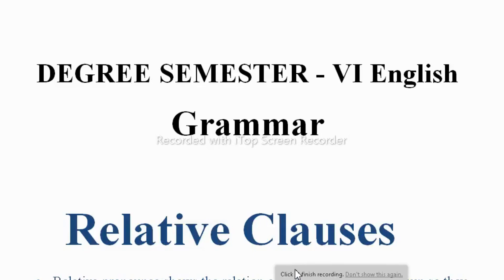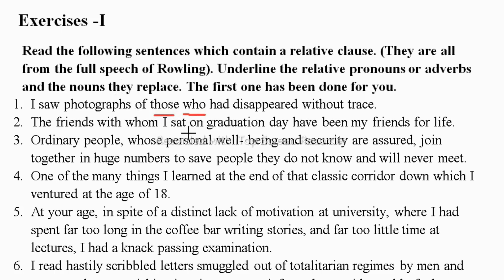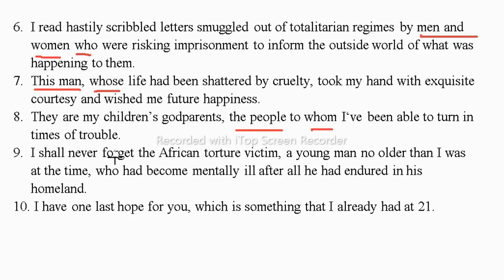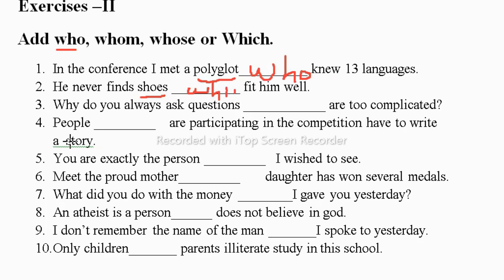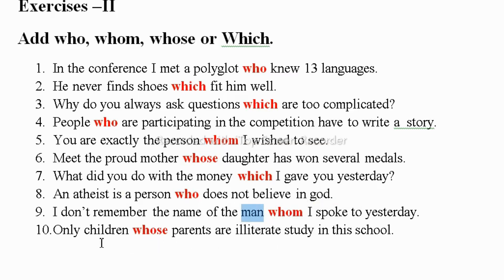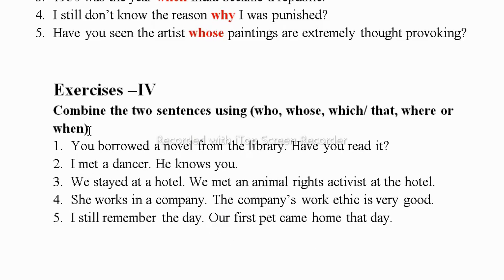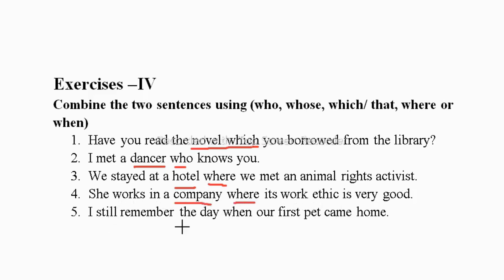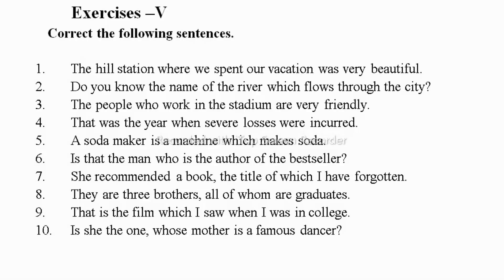Degree semester 6th Relative Clauses Text book Exercises || Osmania University